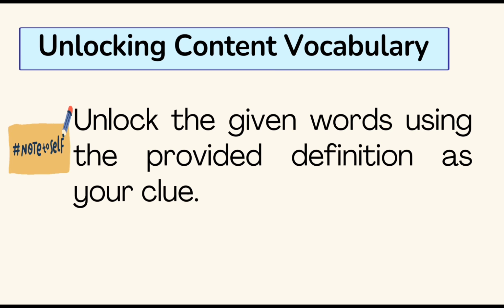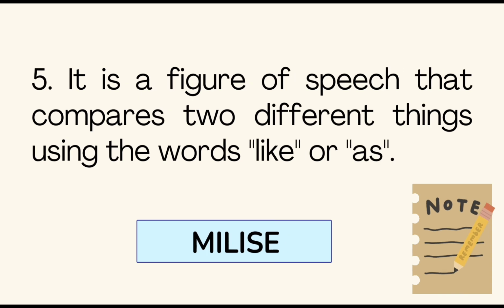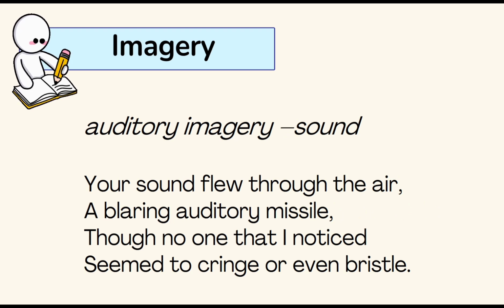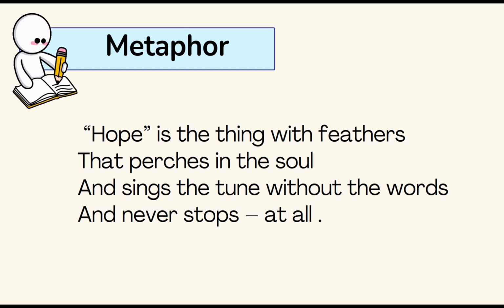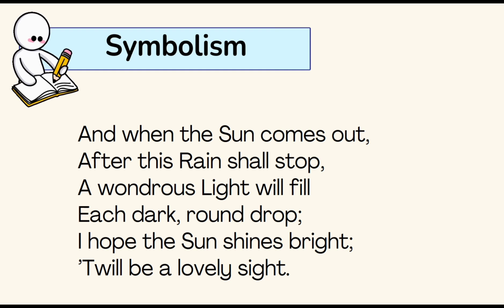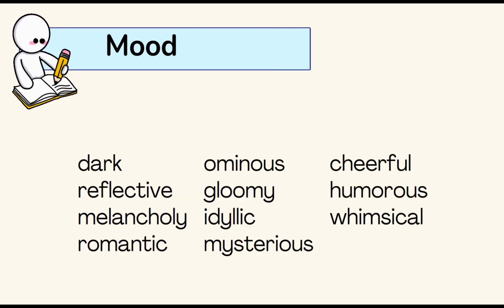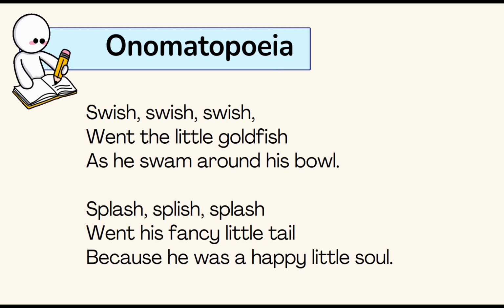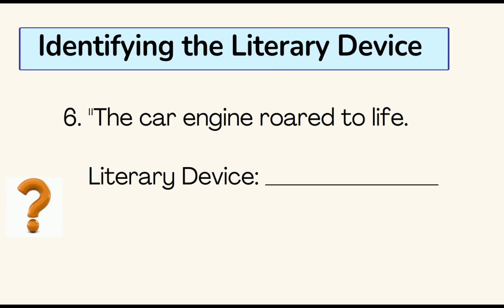English 7|Quarter 1|Lesson 4|Literary Devices in Poetry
Understand Literary Devices in Poetry